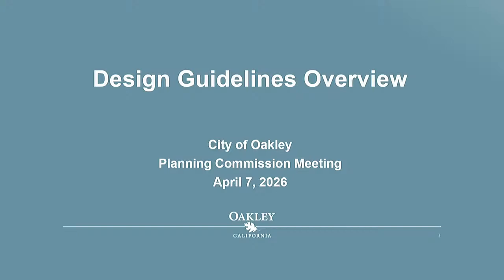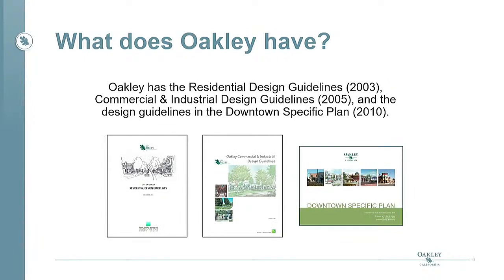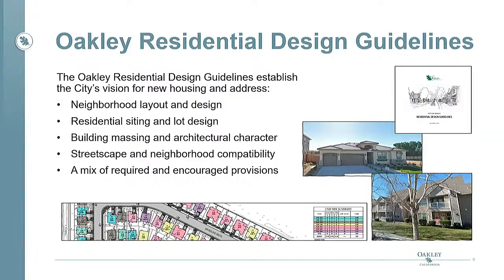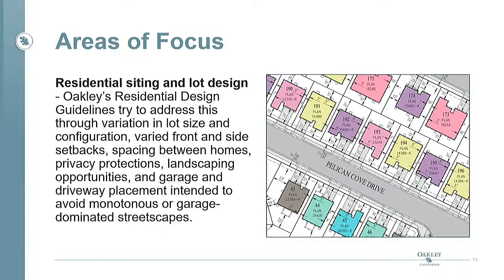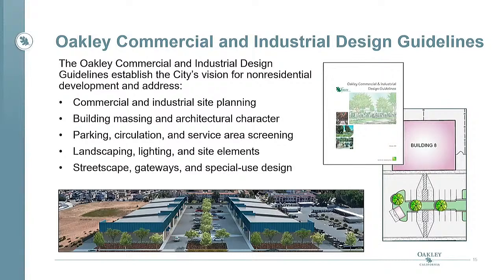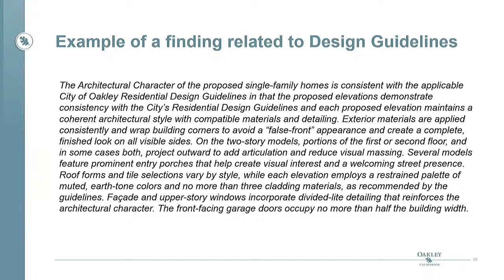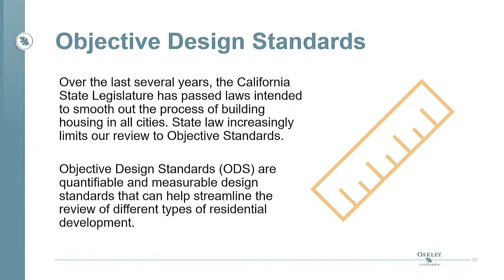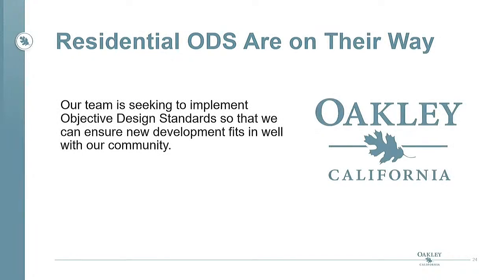Regular Meeting of the Oakley Planning Commission April 7, 2026